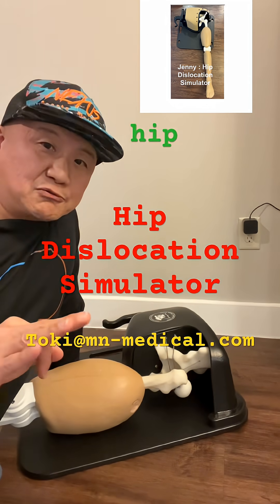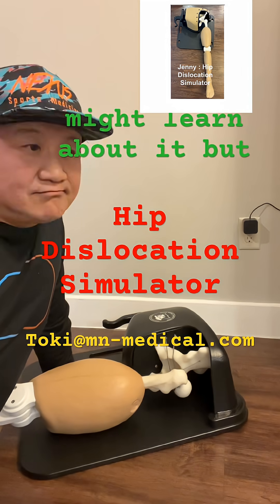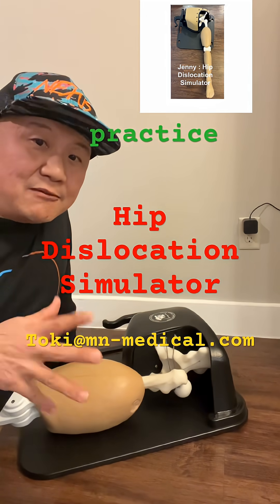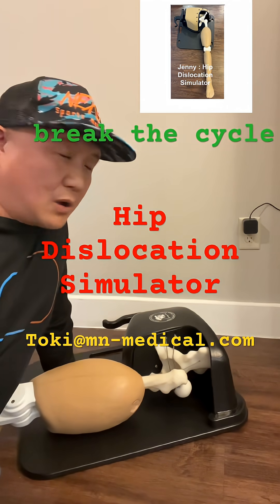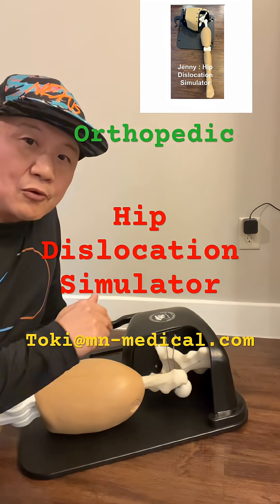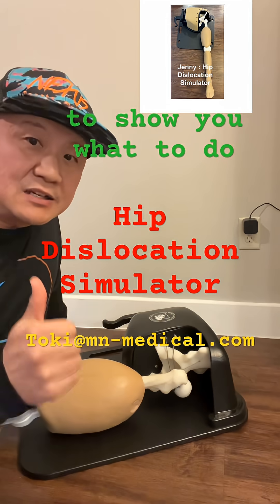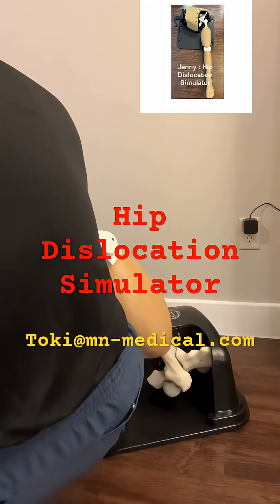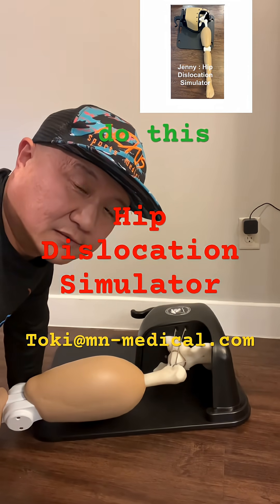HIP DISLOCATION : the Smartest Reduction Technique!